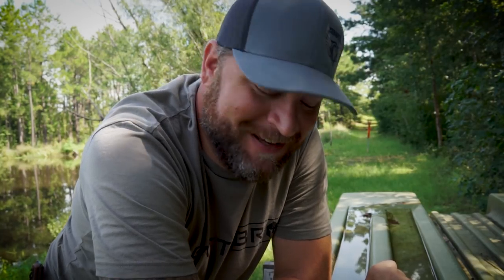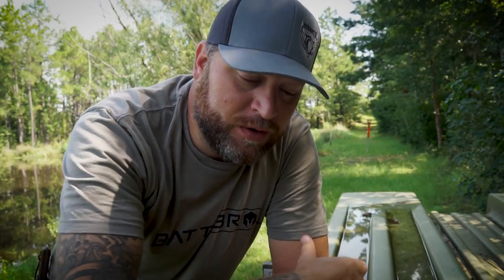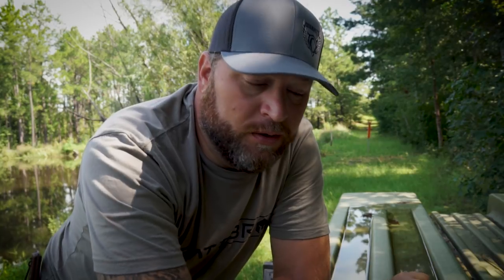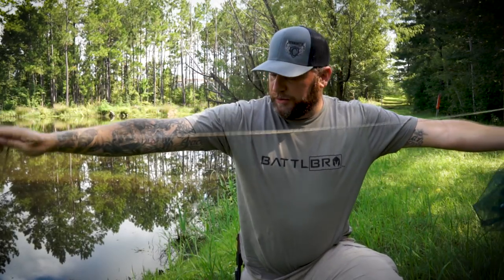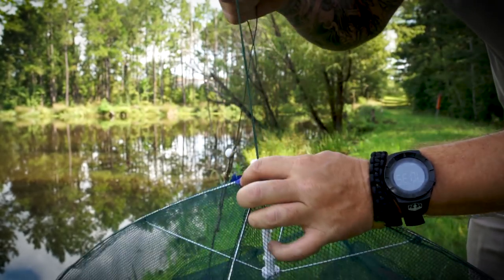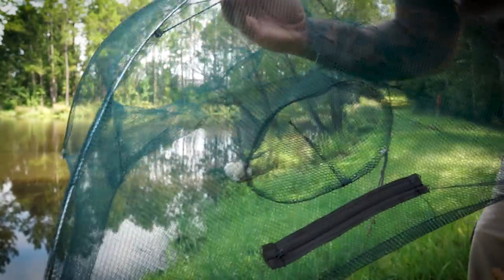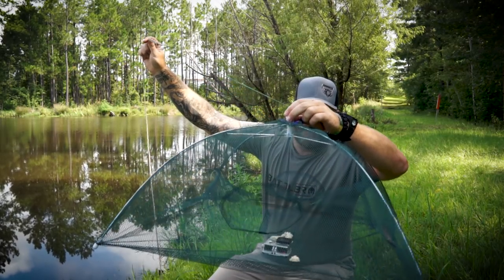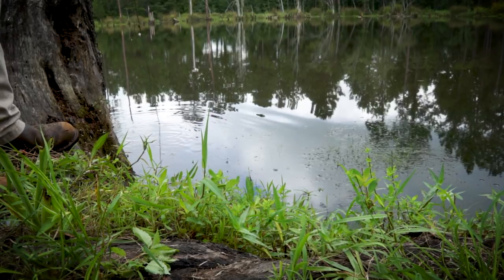Does The Fish Trap Work?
A quick demonstration of the fish trap from the BattlBox Welcome Box Mission 34.